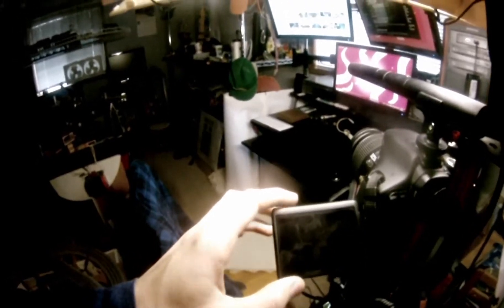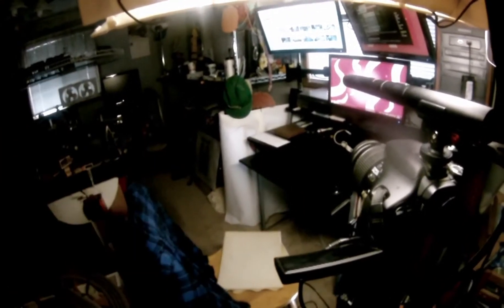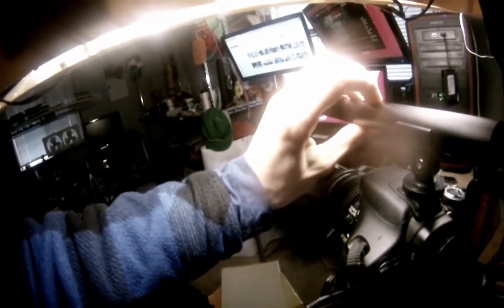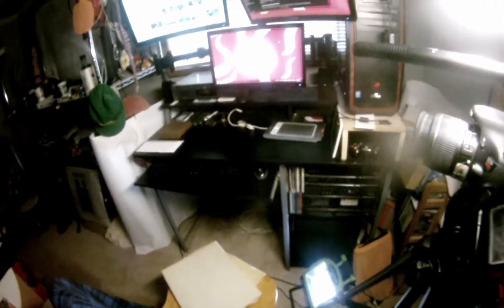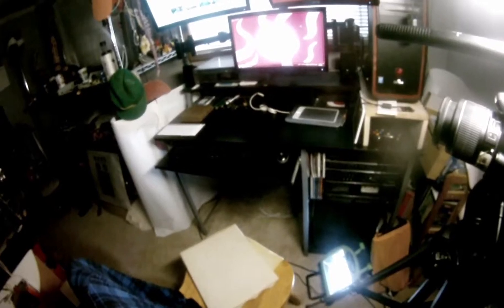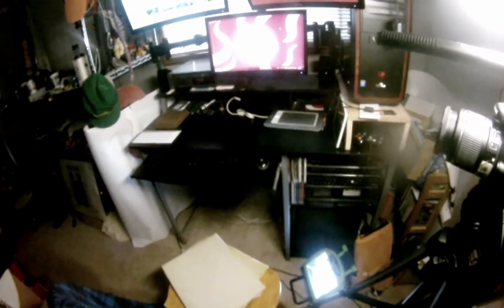michaeltechroom vlog076 Rambling On The 11/4/16 Latest Technolog